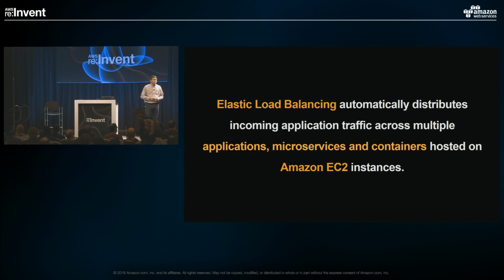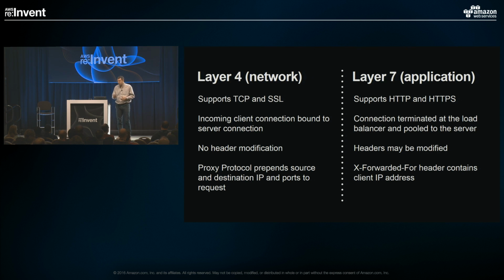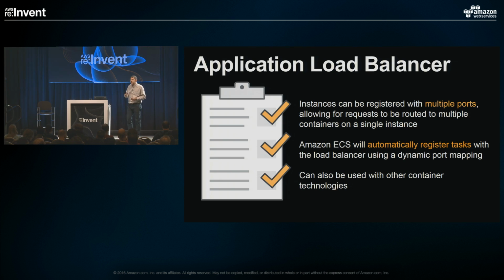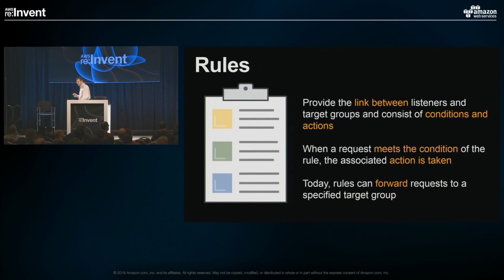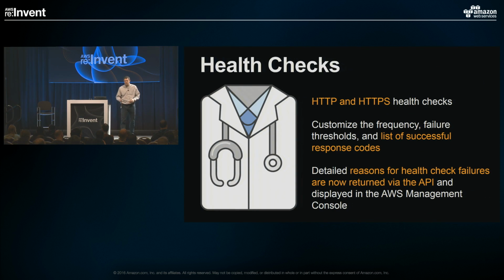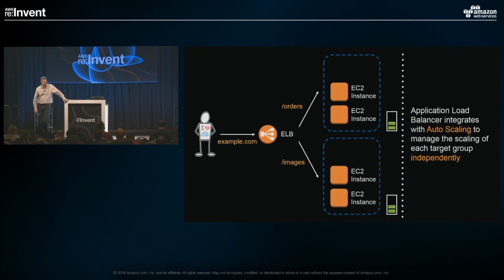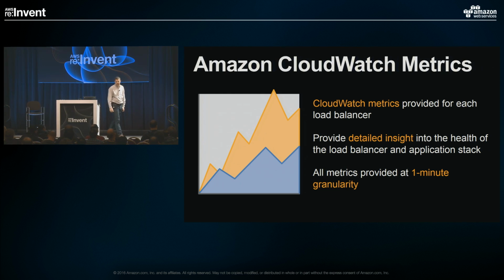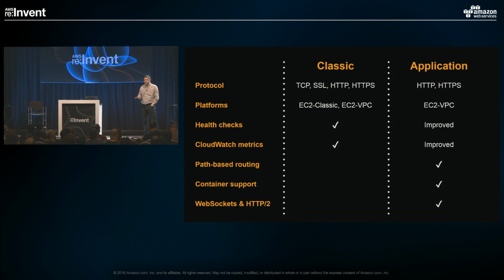AWS re:Invent 2016: Elastic Load Balancing Deep Dive and Best Practices (NET403)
Elastic Load Balancing automatically distributes incoming application traffic across multiple Amazon EC2 instances for fault tolerance and load distribution. In this session, we go into detail about Elastic Load Balancing configuration and day-to-day management, as well as its use in conjunction with Auto Scaling. We explain how to make decisions about the service and share best practices and useful tips for success.